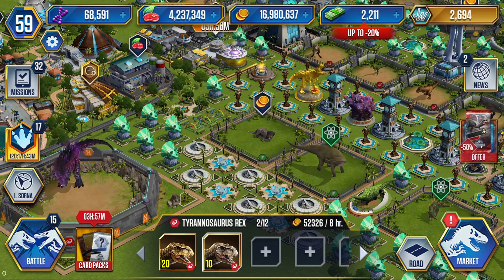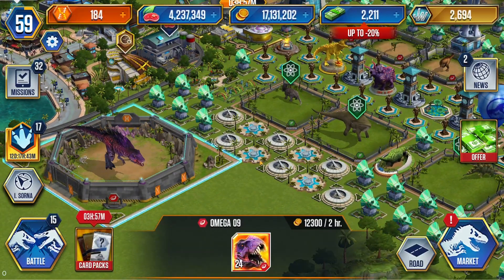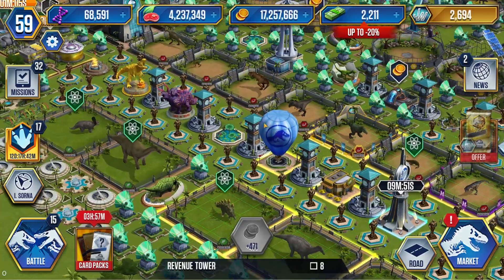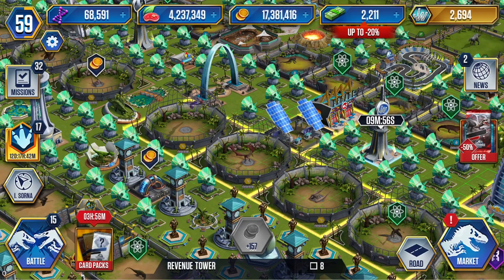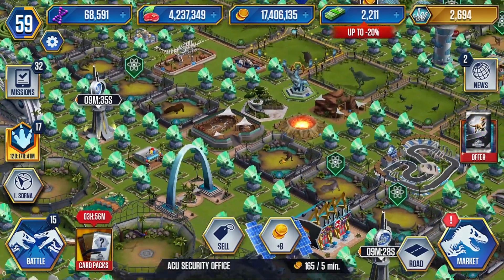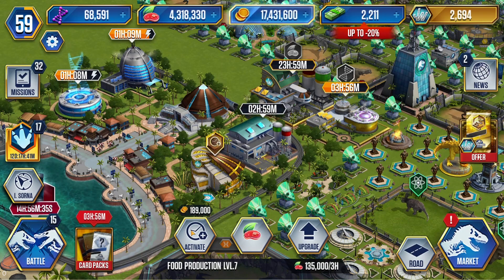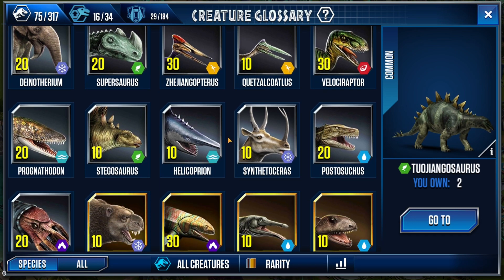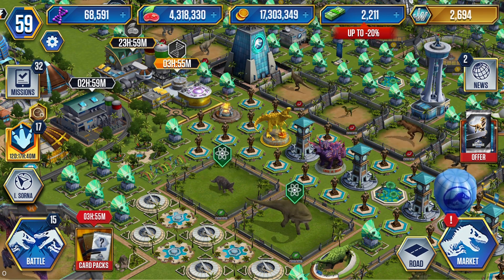My Park Progress - Jurassic World The Game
In this video i show you the progress i have made in my park, lets have a look.

Have a Great day... Peace